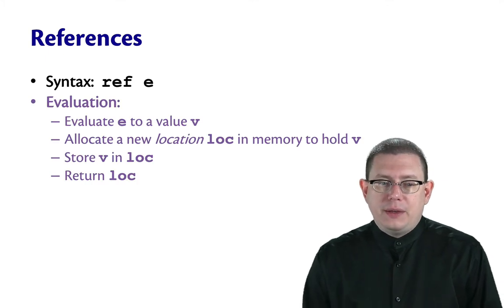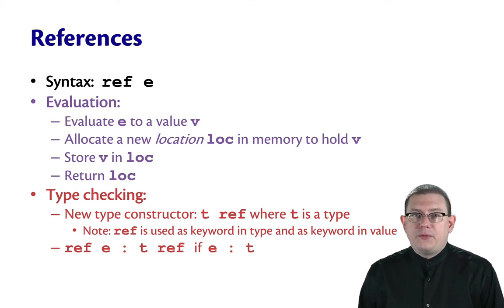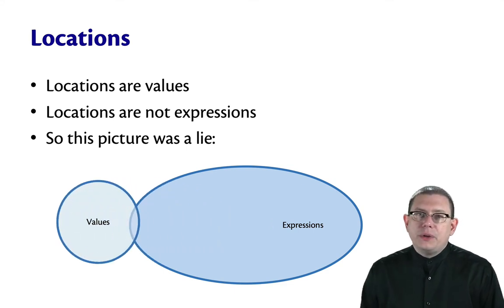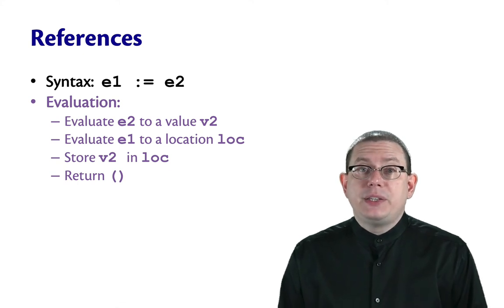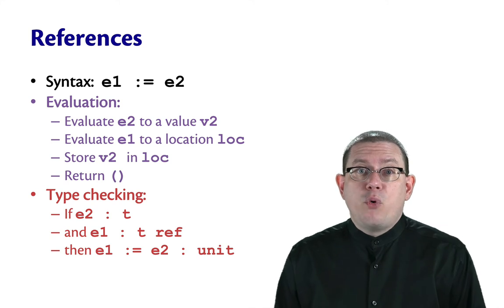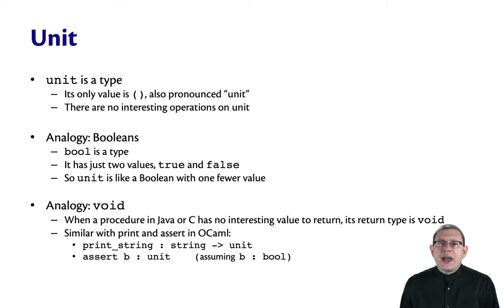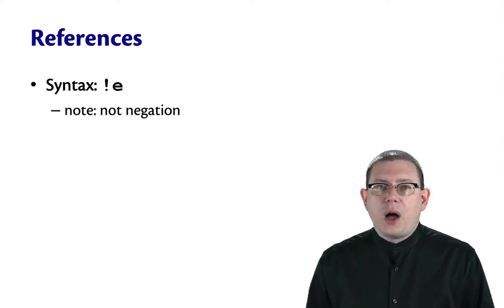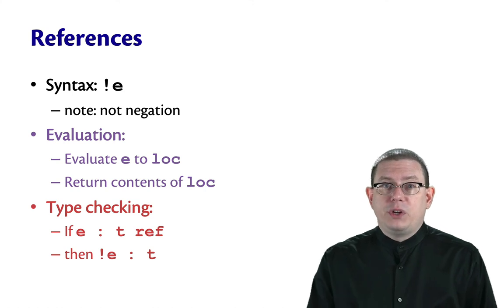Syntax and Semantics of Refs | OCaml Programming | Chapter 7 Video 2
The syntax and semantics of ref cells